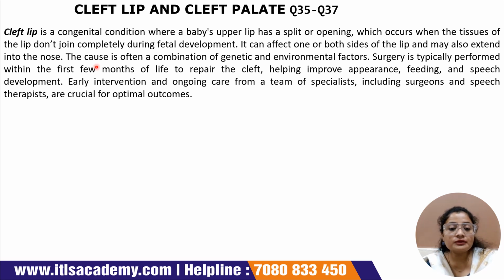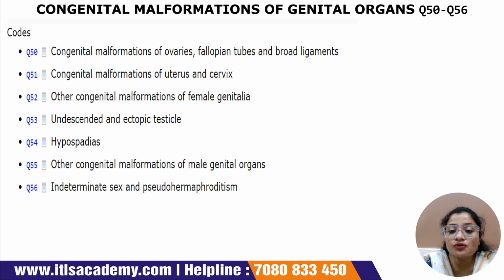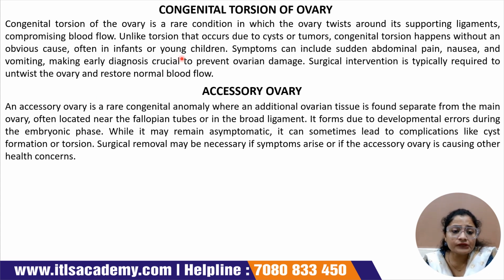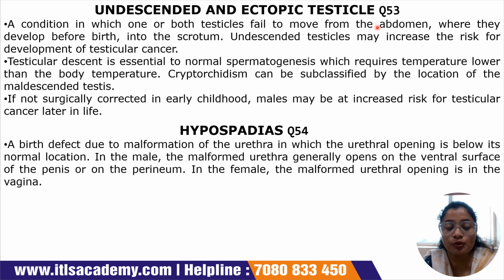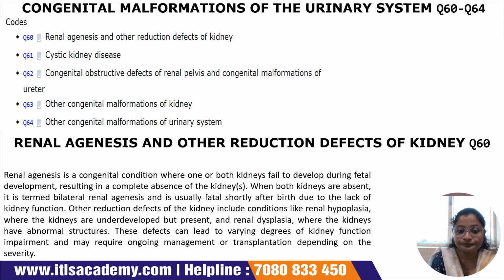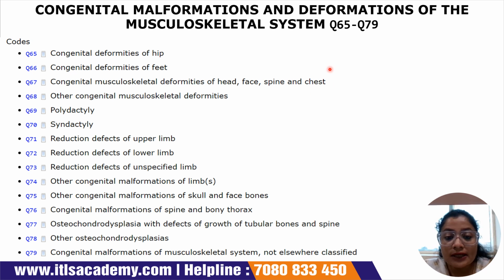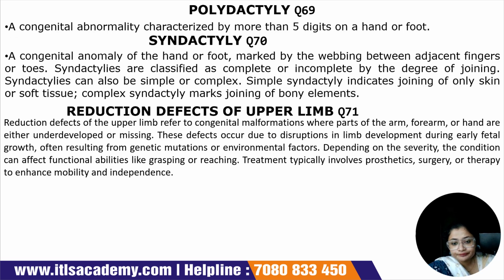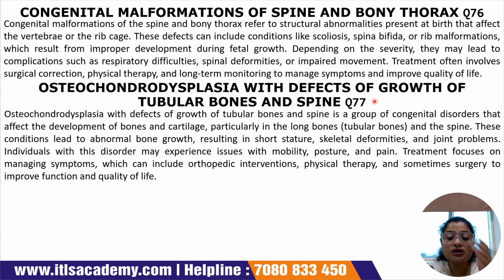LECTURE 30: CONGENITAL MALFORMATIONS, DEFORMATIONS AND CHROMOSOMAL ABNORMALITIES (Q00-Q99)-II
Medical Coding
6 Months Advanced Diploma

Mode: Online